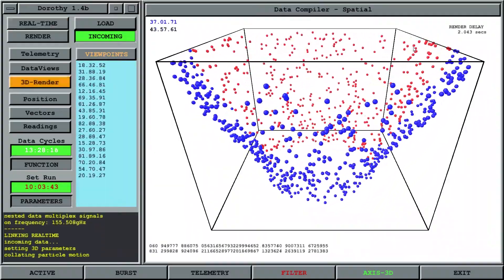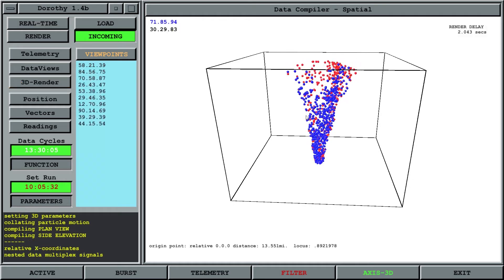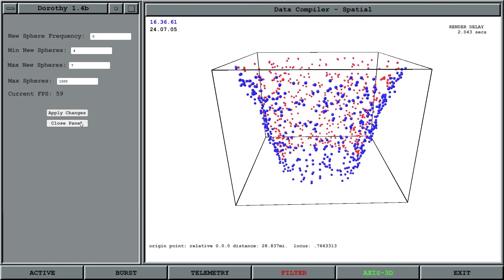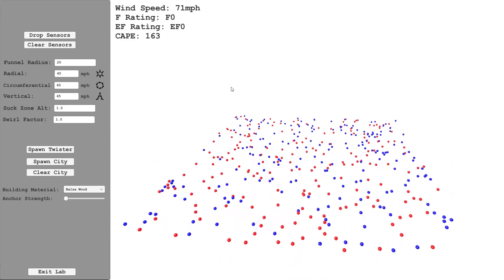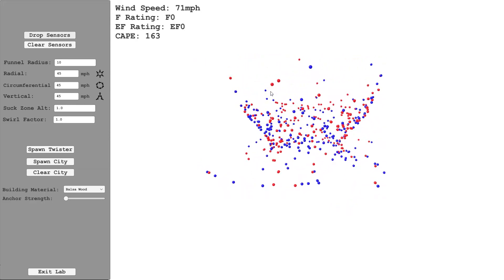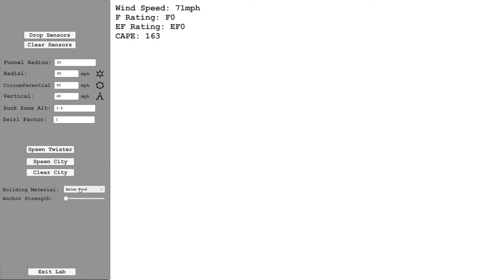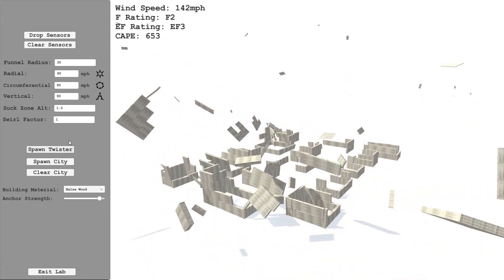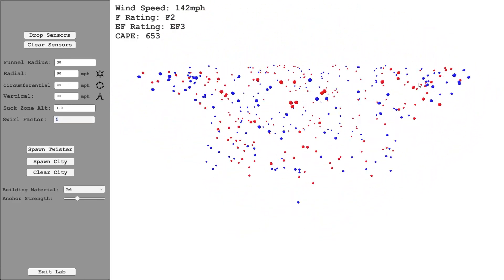Dorothy UI - Software Explainer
I just thought I would make an explainer video on how the Dorothy UI software works along with the new "Lab Mode". Purchase this software (as well as replica sensors!)